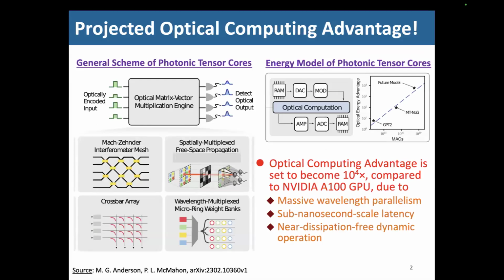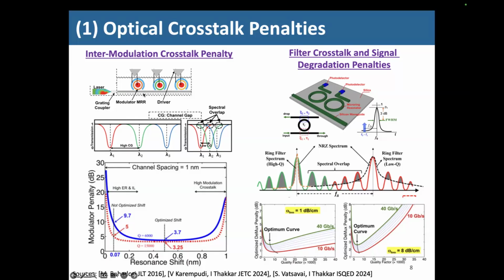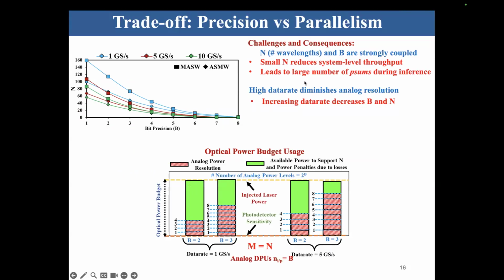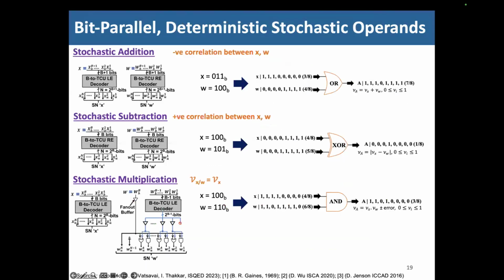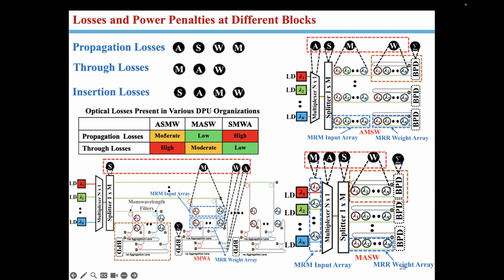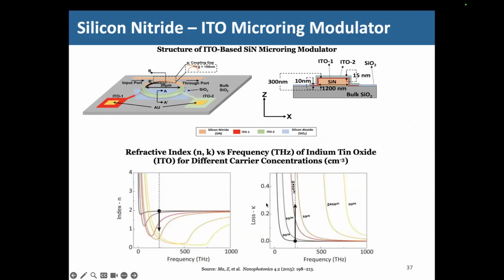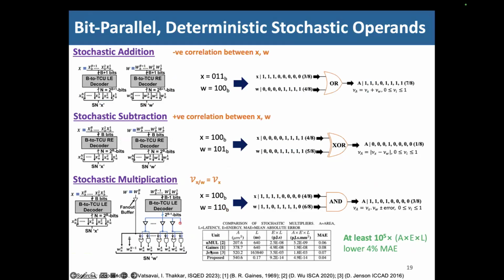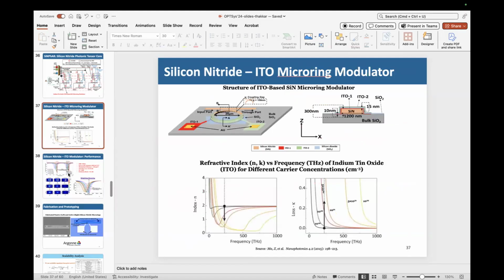OptSys Seminar Series 9 --- Prof. Ishan Thakkar